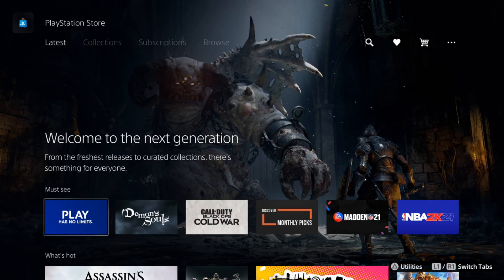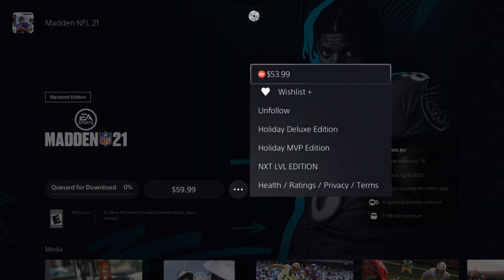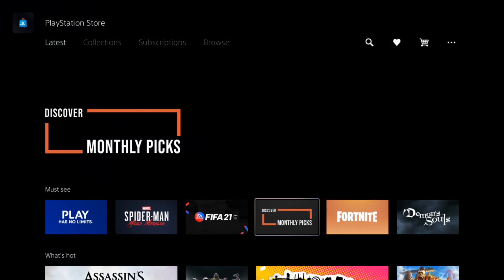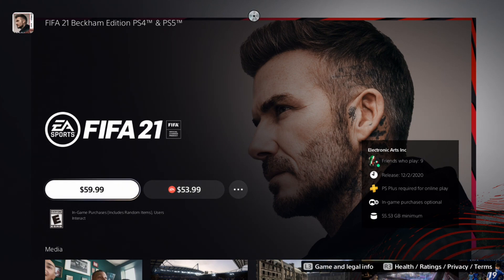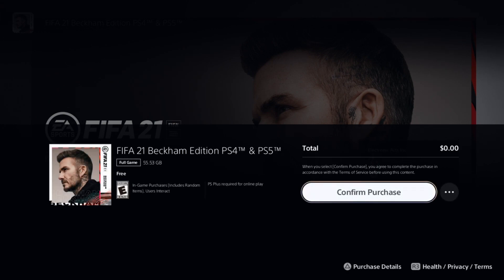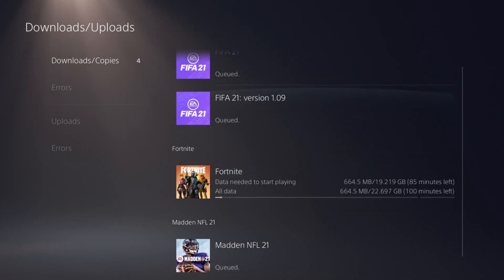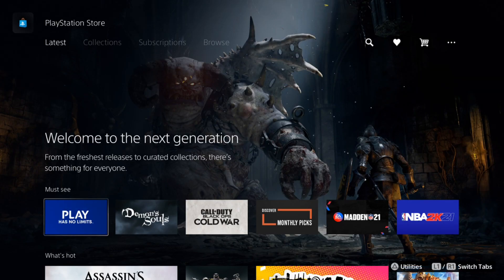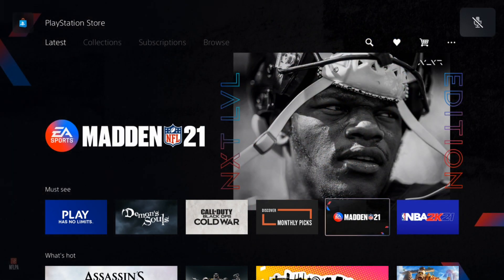HOW TO GET MADDEN NFL NEXT GEN ON PS5 & XBOX SERIES X|S FOR FREE! FREE DUAL ENTITLEMENT UPGRADE PS5!